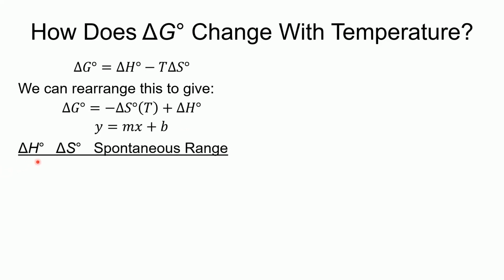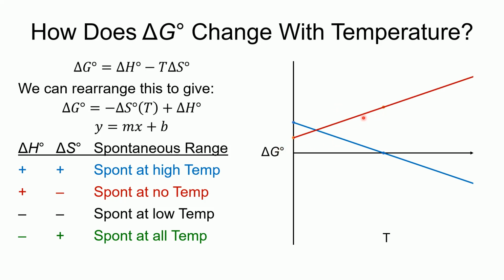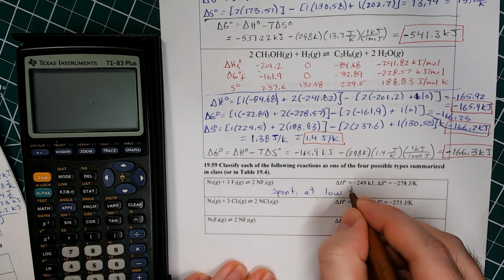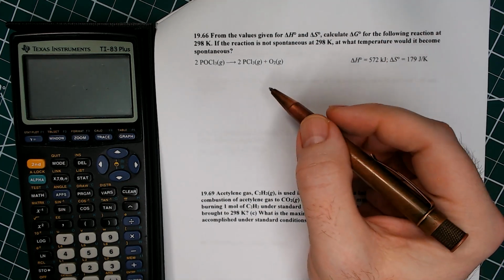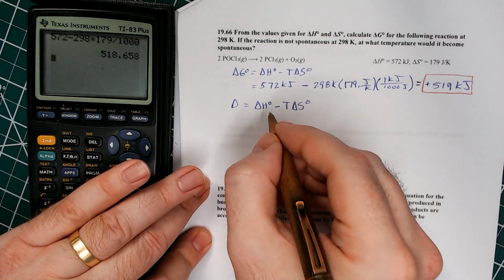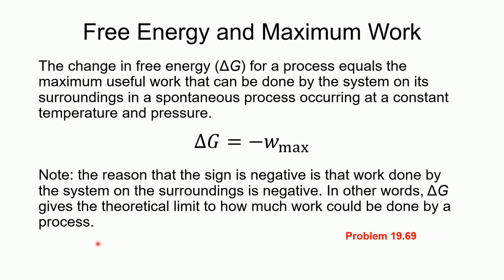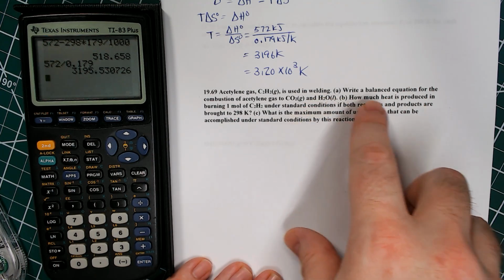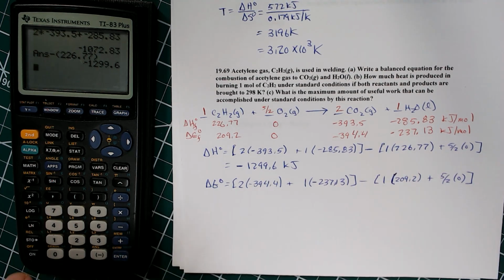General Chemistry II CHEM-1412 Ch 19 Thermodynamics Part 4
Section 19.6 (continued)
0:00 How Does Delta G Change With Temperature?
6:15 Example problem: Concept problem. Classify each of the following reactions as one of the four possible types summarized in the lecture.
9:08 Example problem: From Delta H and Delta S, calculate Delta G at 298K. At what temperature would the reaction become spontaneous?
15:15 Free Energy and Maximum Work
17:02 Example problem: Calculate the heat generated and the maximum work that can be done when  one mole of acetylene is burned at standard conditions.